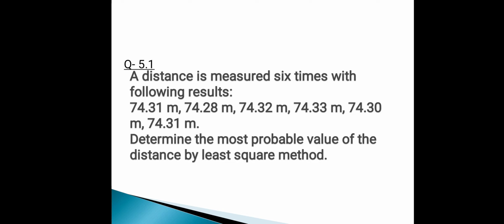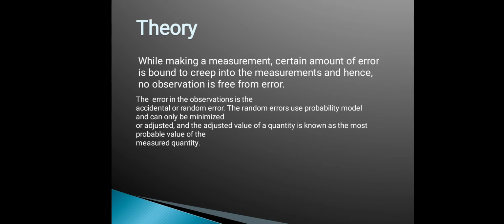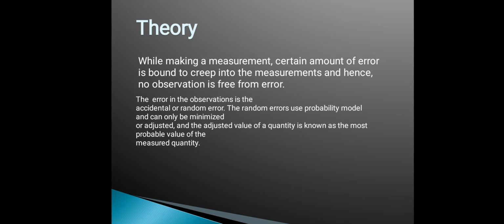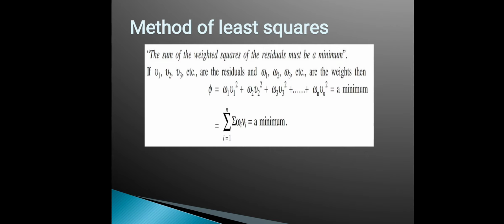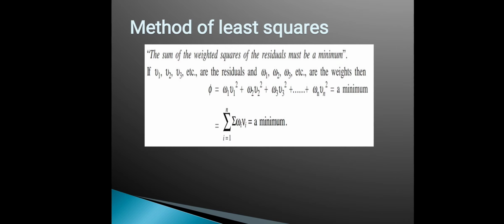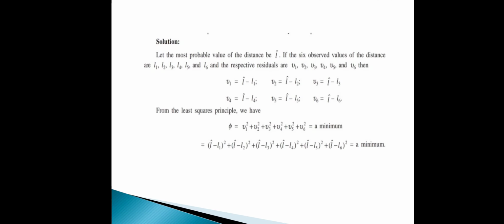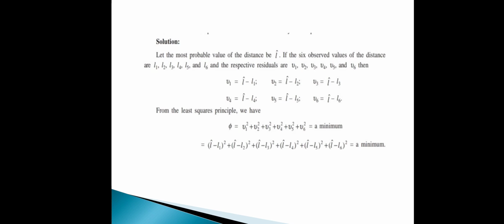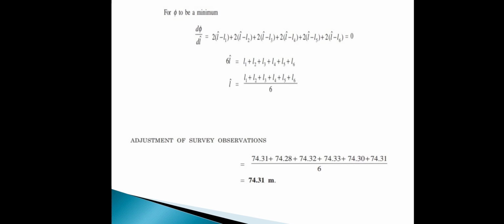5_1_120CE0064